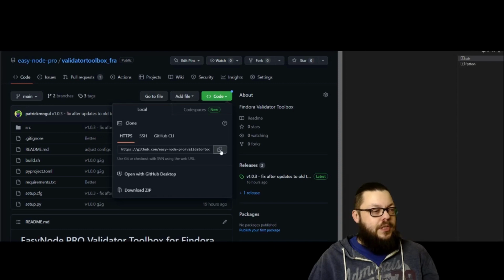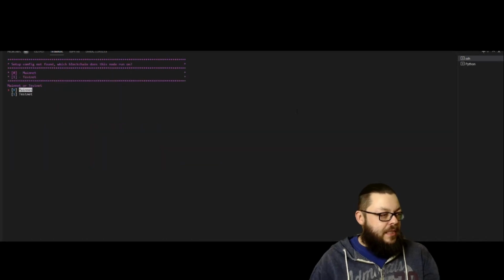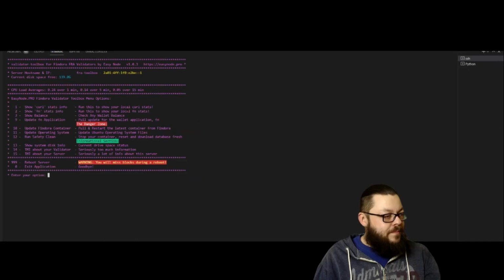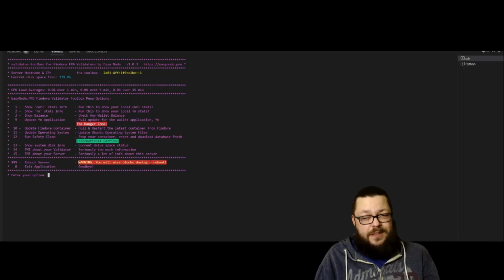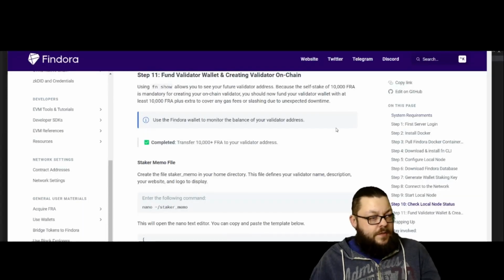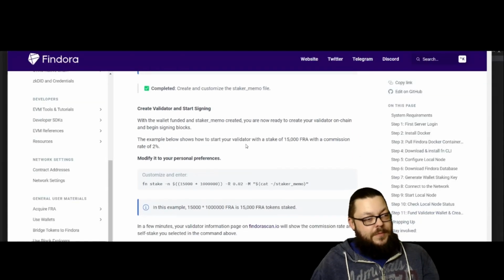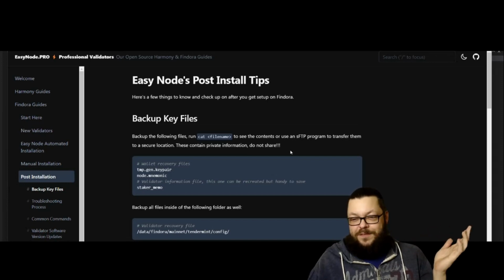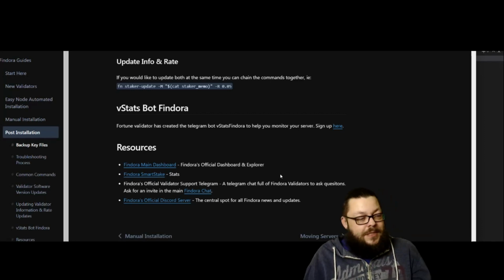How To Install a Findora Validator on Ubuntu 22.04LTS Server - EasyNode.PRO - Validator Toolbox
In this video Patrick from EasyNode.PRO will show off our new Validator Toolbox for Findora $FRA network!

Start an Ubuntu server and get docker installed and available to the user and you're ready to go!

We're looking for a server hosting partner. Do you offer great servers at decent prices with max uptime? Hit us up today!

Chapters:
00:00 Introduction
00:21 GitHub - Toolbox Install
01:20 Install - First Run of Toolbox
01:41 Network - mainnet or testnet
02:38 Install Complete - Menu Options
06:13 Post Install - Fund Wallet
06:47 Create Validator - Create staker_memo file
07:28 Create Validator - Transaction
08:37 Post Install - Backup & Tips
10:10 Post Install - vStats Bot